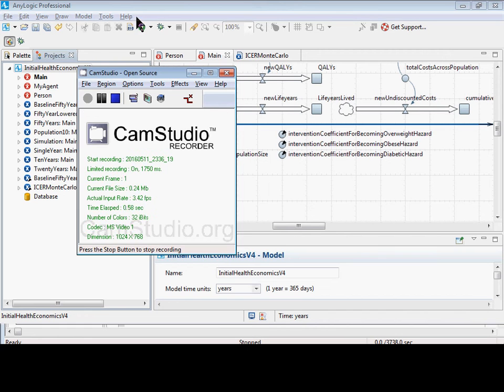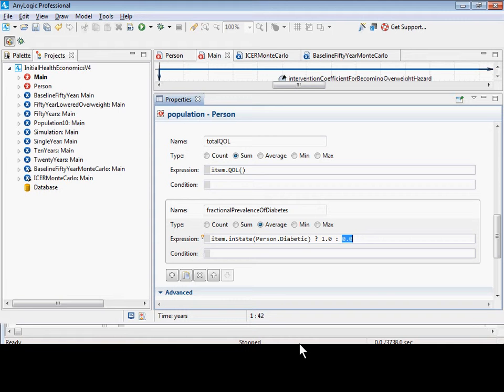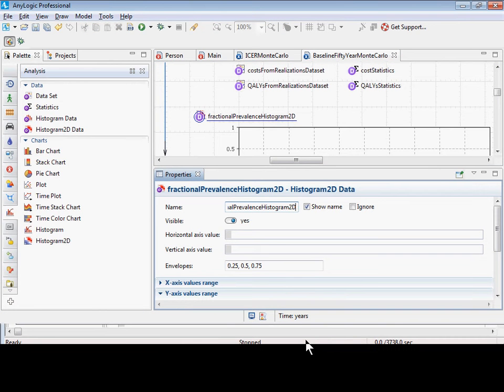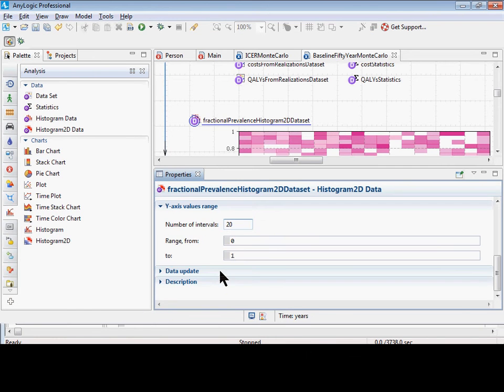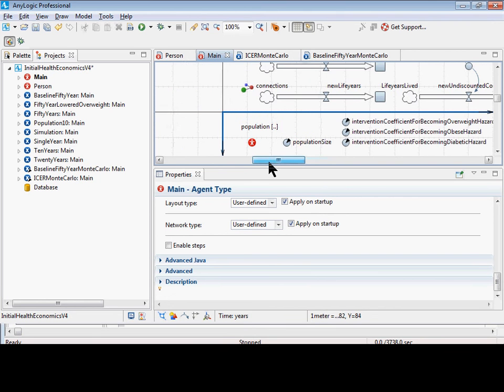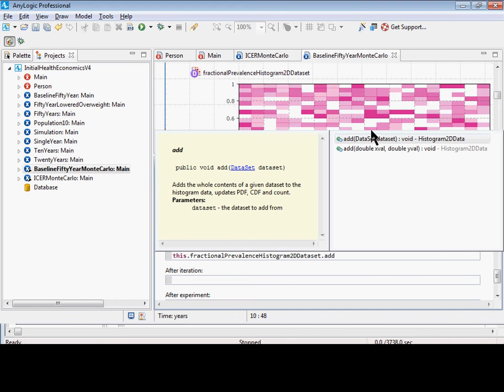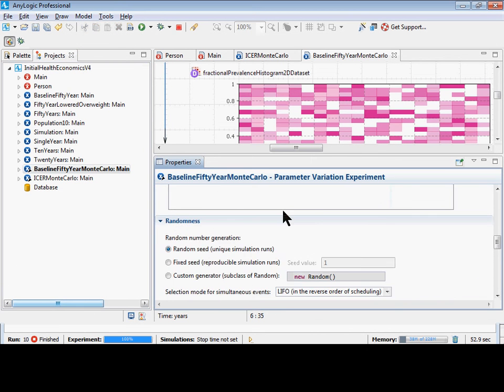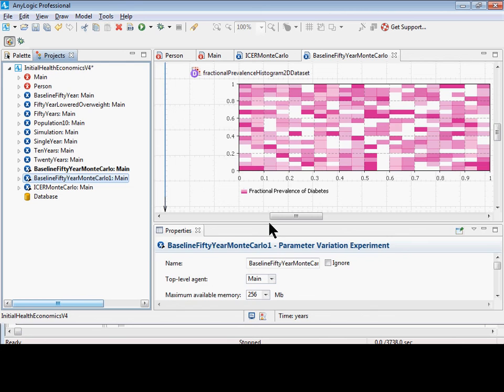Health Economics in Agent-Based Models in AnyLogic Part 4 Adding 2D Histogram on to ICER Model